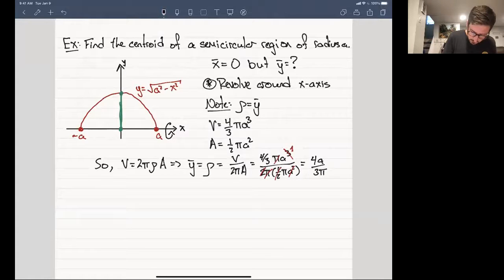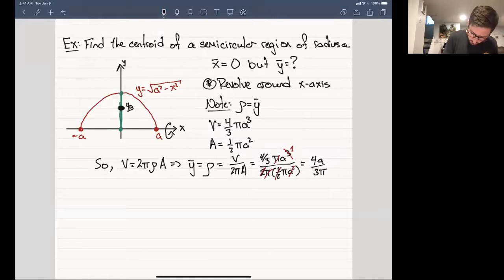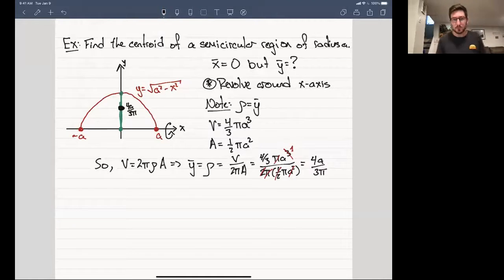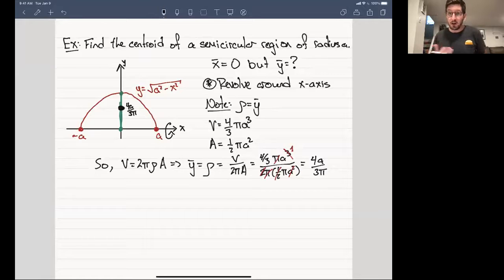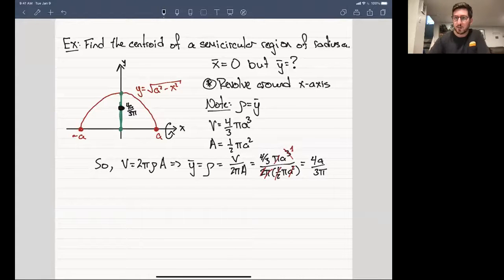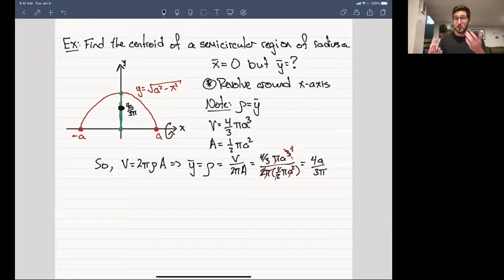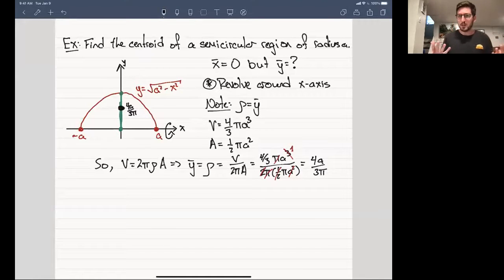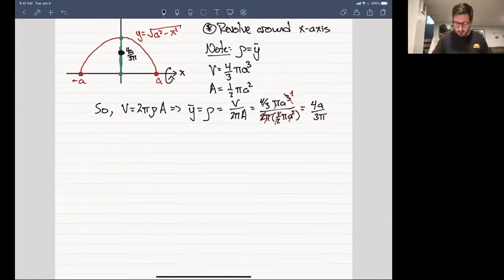The Theorems of Pappus - Analytic Geometry and Calculus II | Lecture 20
In this lecture we discuss how the center of mass for a uniform density object is referred to as a centroid. We then present the two theorems of Pappus which use the centroid to compute the volume and surface area of a solid of revolution.